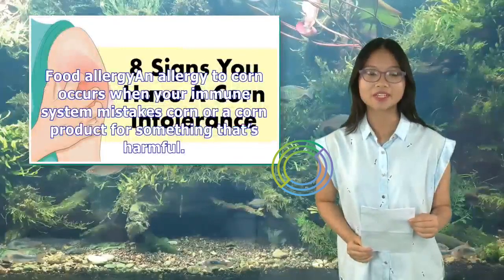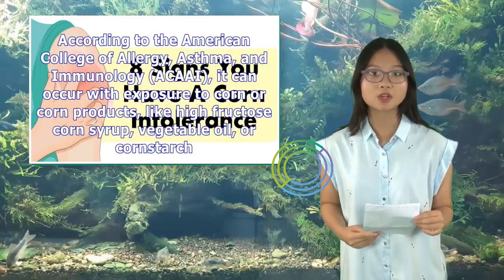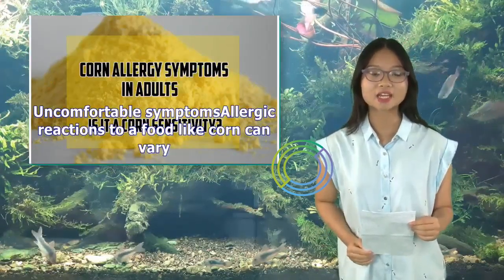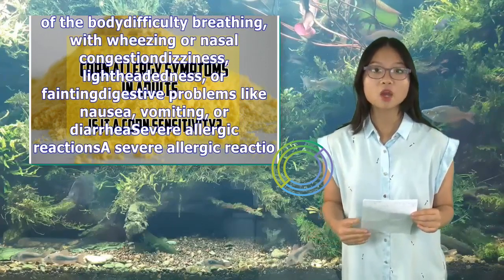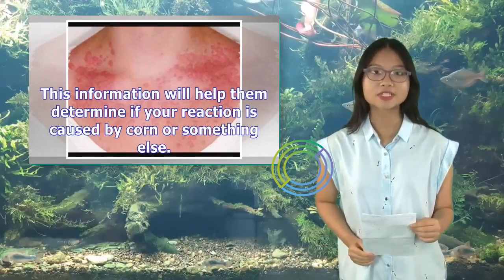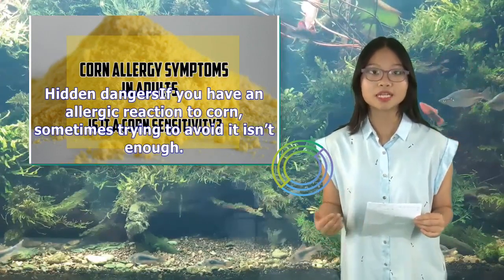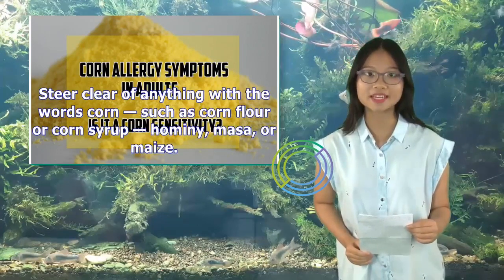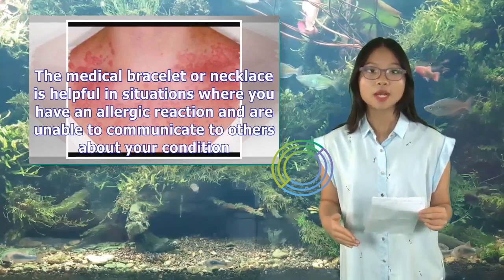Corn Allergy: What Are the Symptoms? | Tita TV